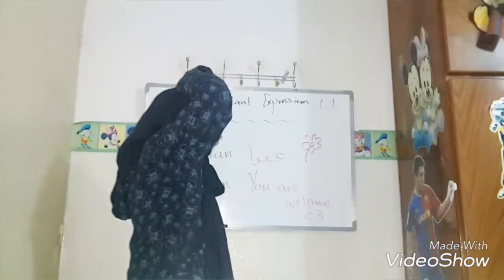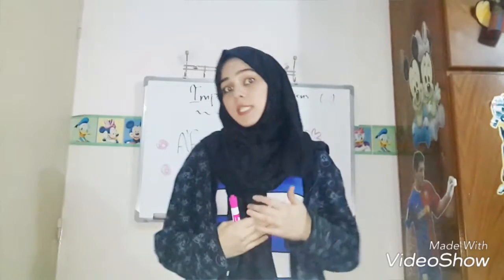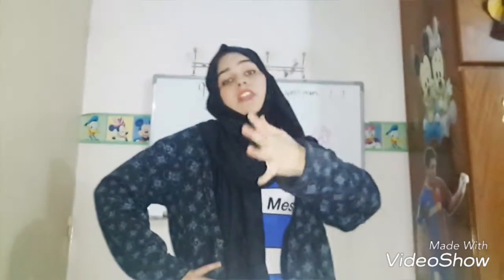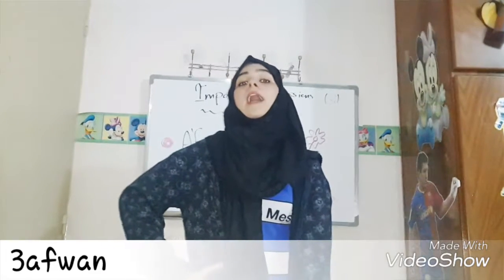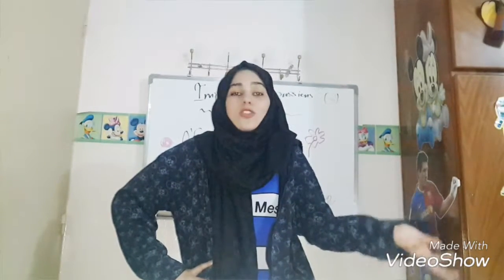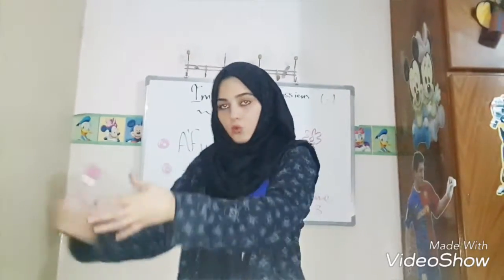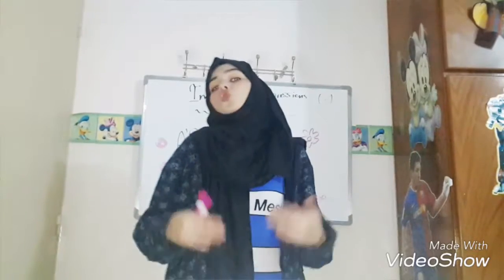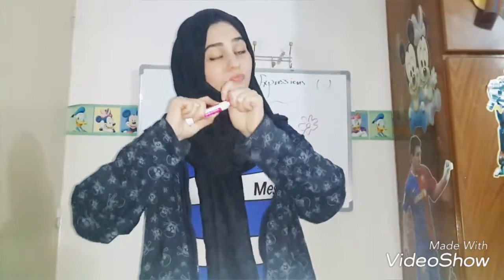Important expressions in Arabic (3)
This is the third part of important expressions in Arabic. Here, I am teaching you how to reply to someone who says thank you to you.